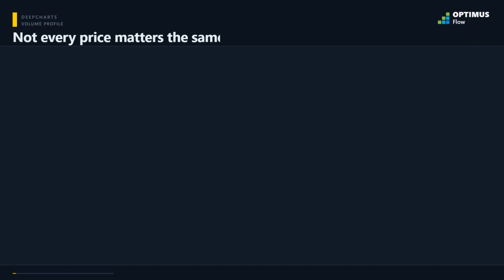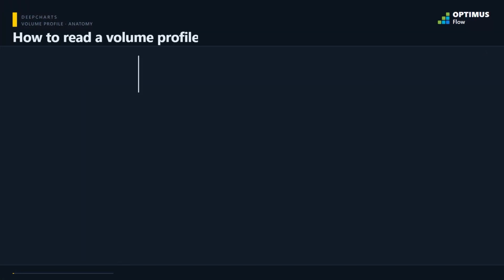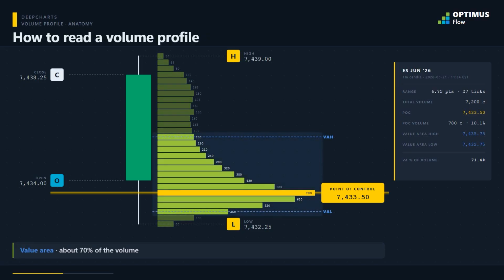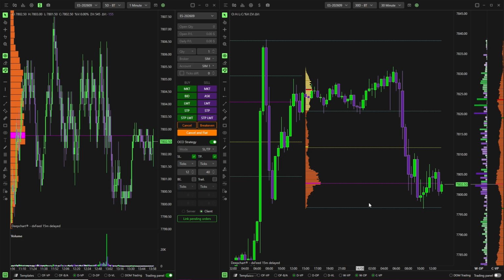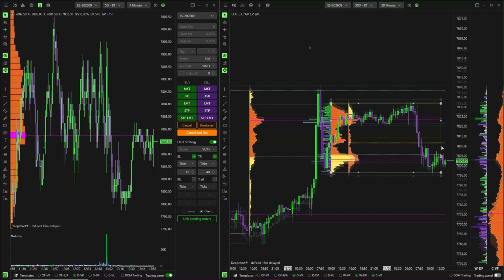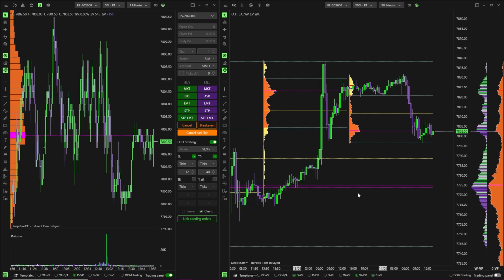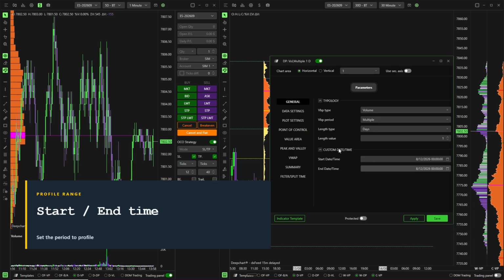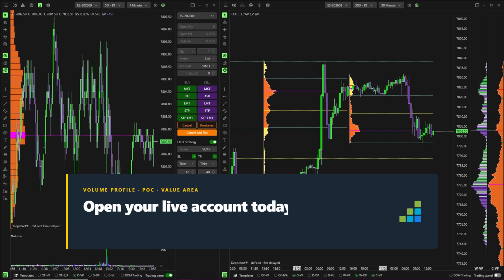Use Volume Profile in DeepCharts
Learn exactly how to use volume profile in DeepCharts to see where the market actually did its business. A standard candlestick chart hides the most important information, but a volume profile stacks historical volume horizontally so the critical price levels jump right off the screen.

DeepCharts gives you the ability to load advanced profiles in a single click, allowing you to track institutional acceptance and rejection across any timeframe.

 - Read a volume profile to identify the Point of Control (POC) and Value Area.
- Spot high-volume nodes (acceptance) and low-volume nodes (rejection).
 - Pull up Daily (DVP), Weekly (WVP), and Composite (CVP) profiles directly from the bottom toolbar.
 - Draw custom-range profiles to isolate specific market moves.
 - Customize settings including volume type, session times, and value area percentages.

Chapters:
0:00 - Intro
0:50 - POC, Value Area, and Rejected Levels
1:23 - How to Pull Up a Volume Profile
2:03 - Daily, Weekly, and Composite
2:22 - Changing the Settings
3:01 - Recap and How to Get DeepCharts